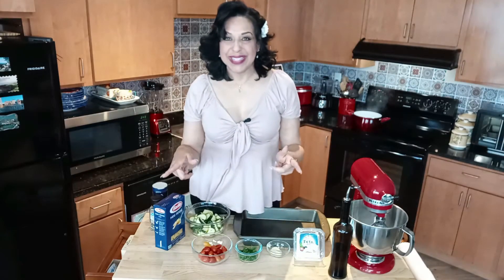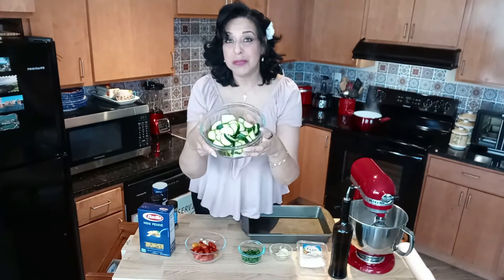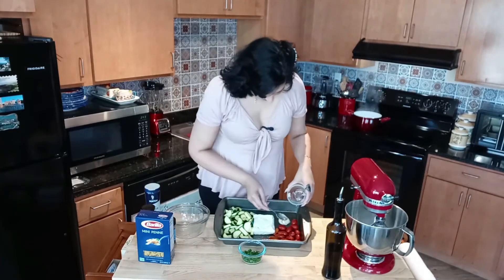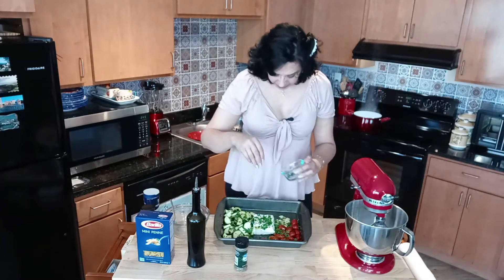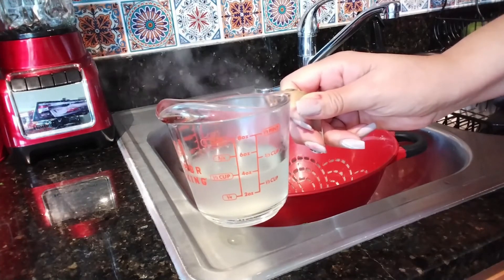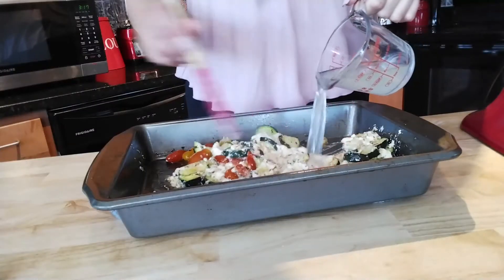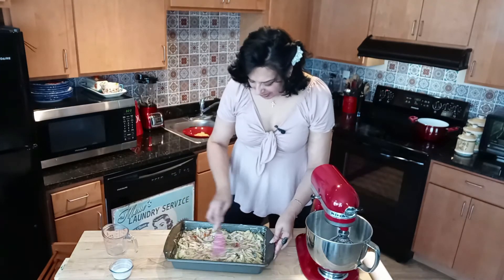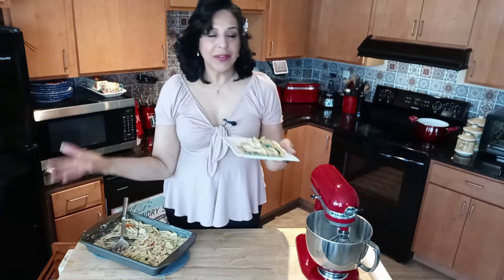Baked Feta Pasta😋 TIC TOC Pasta Viral Video 🔥🔥🔥 Mama's Cozy Kitchen